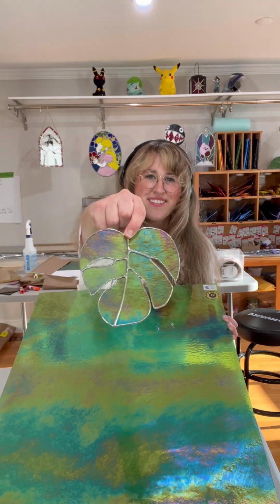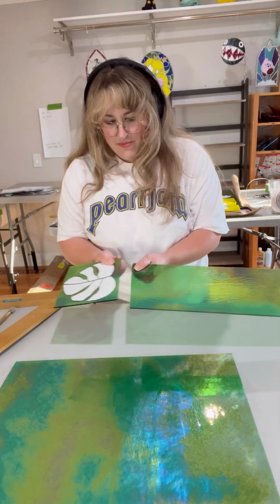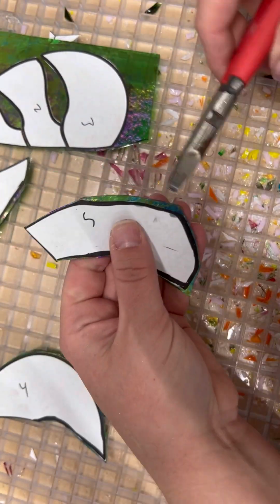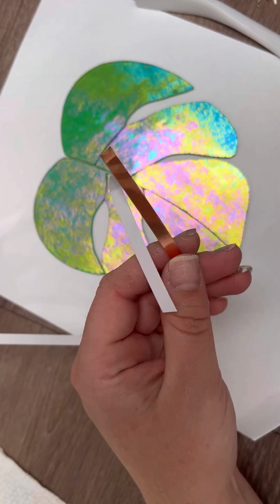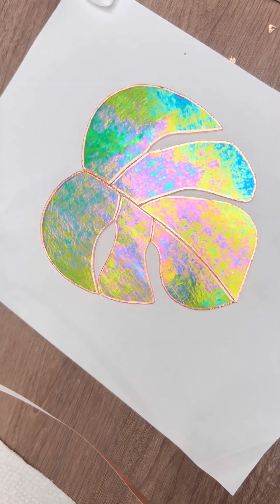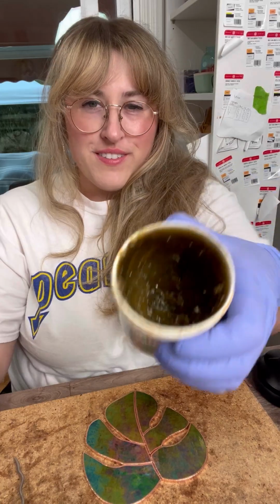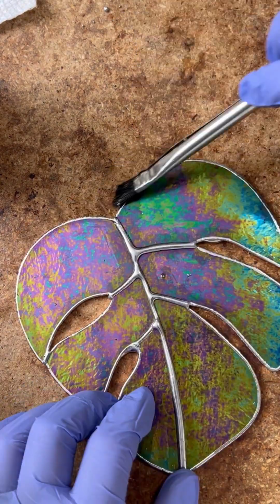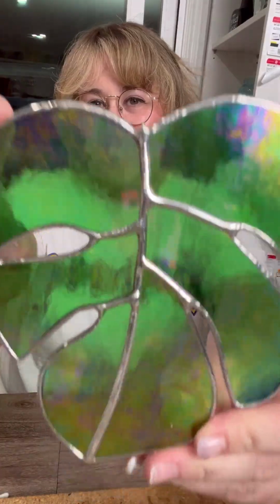Stained glass artist does a tutorial showing how to make a traditional stained glass monst